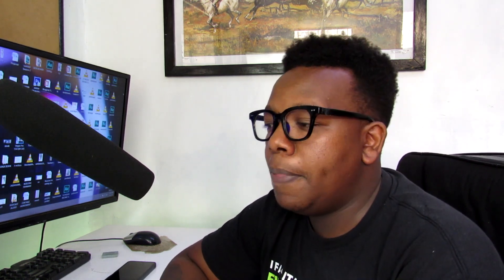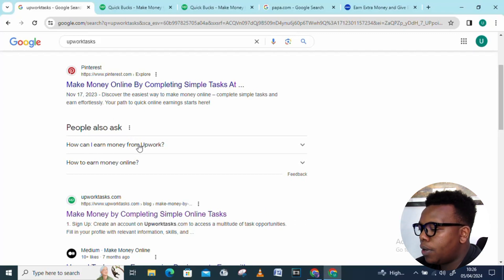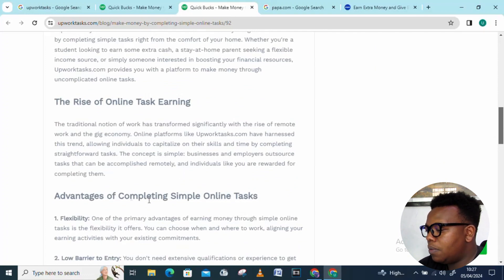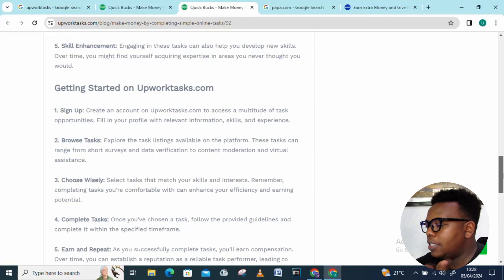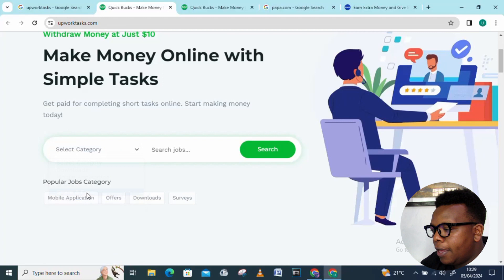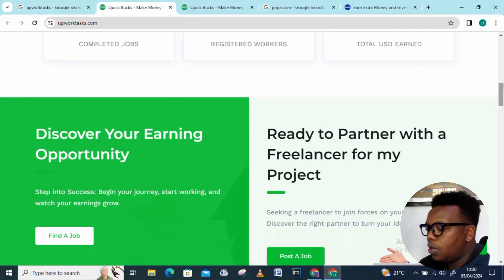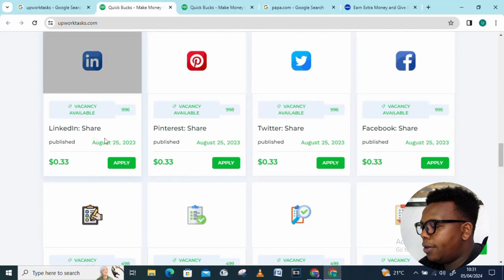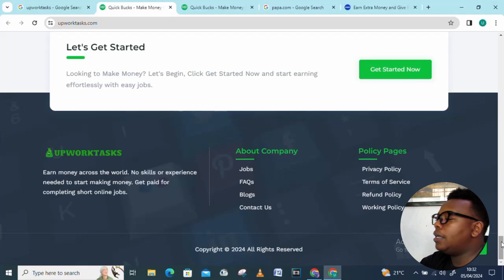Easiest Way To Make Money Online on this Website Without Skills (2024) | Working from home